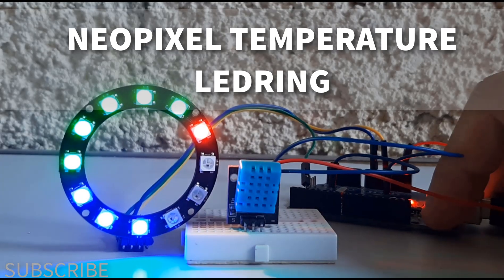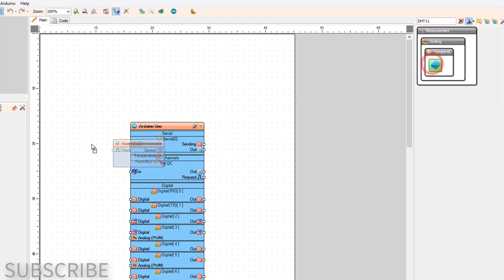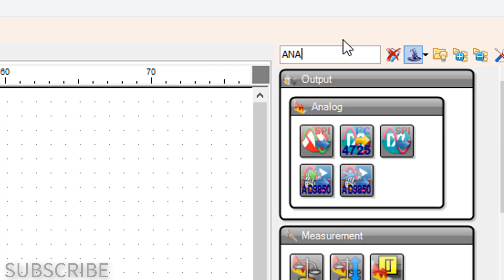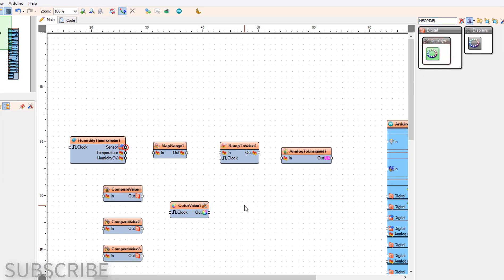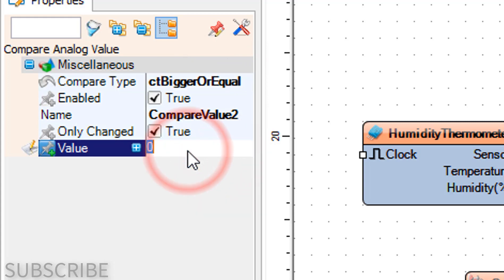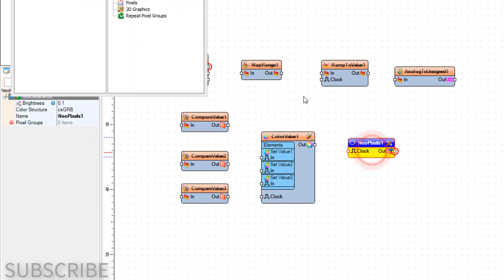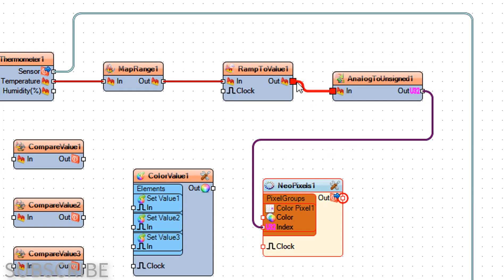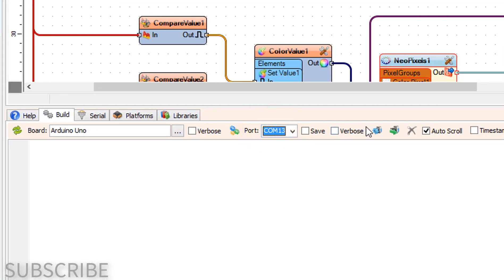Animated NeoPixel LED Ring Temperature Monitor using Arduino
In this tutorial we will learn how to display a temperature on a NeoPixel LED Ring from a DHT11 sensor using Arduino and Visuino software.